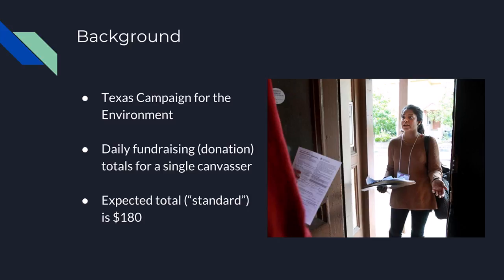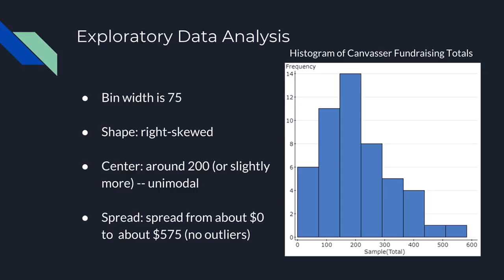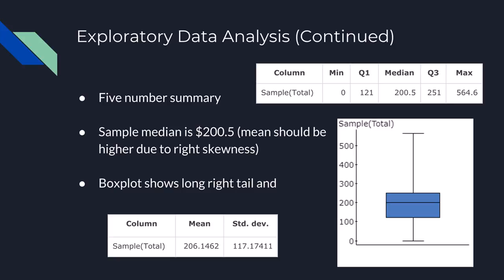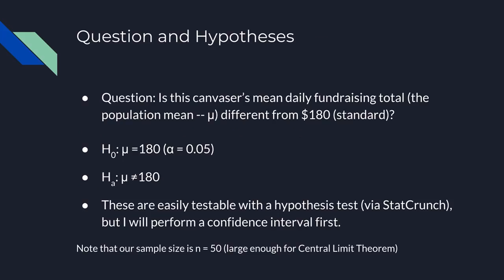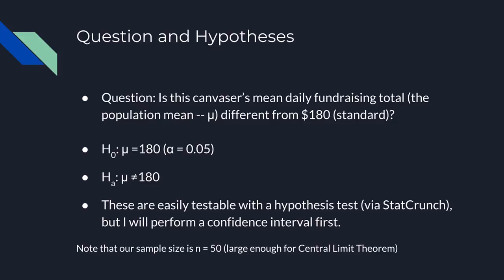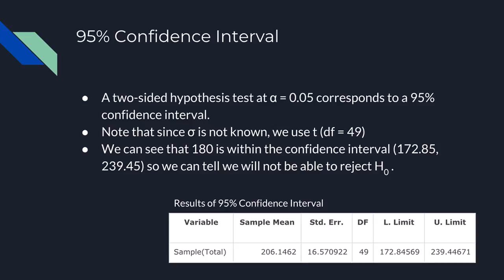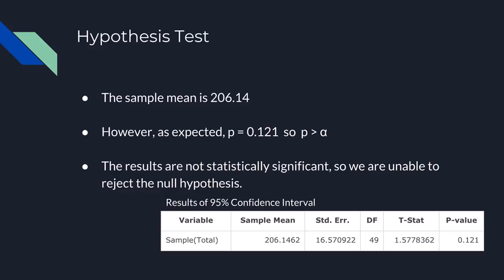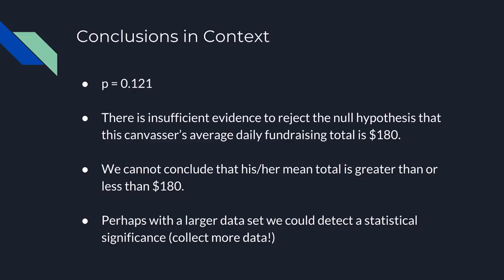Basic Statistics Final